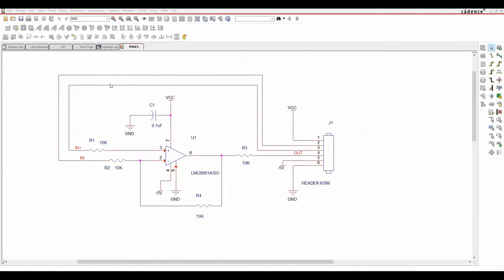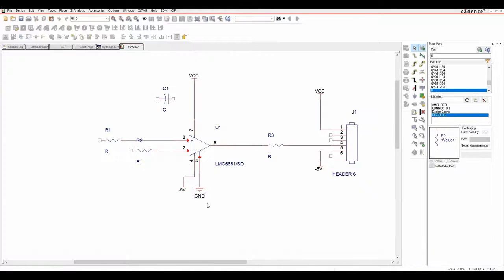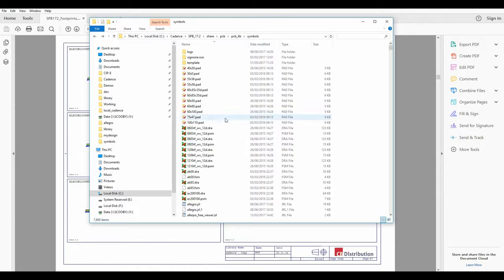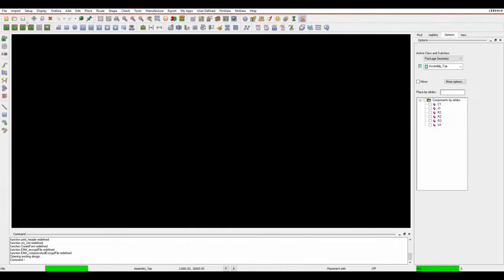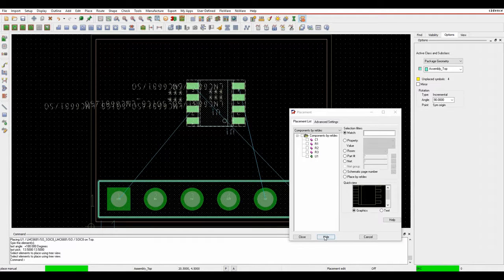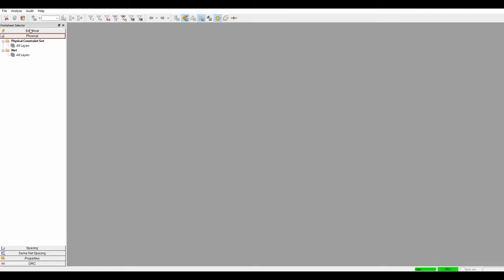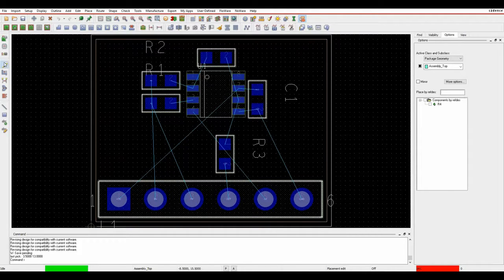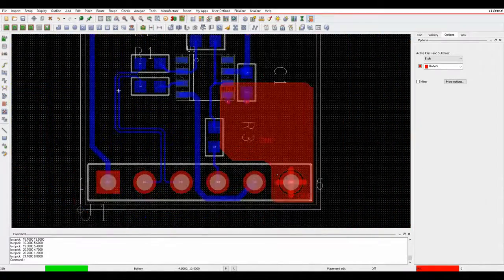OrCAD simple flow from schematic to PCB